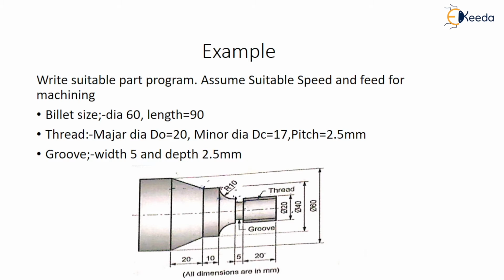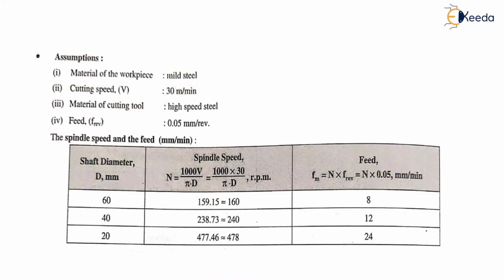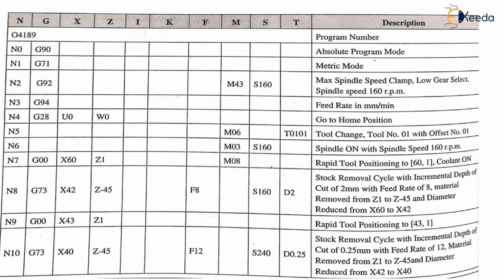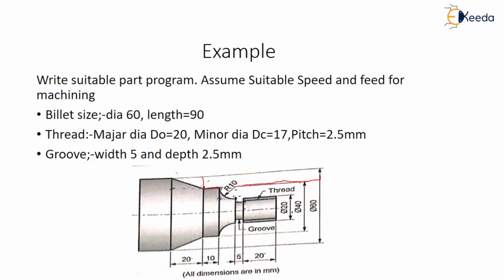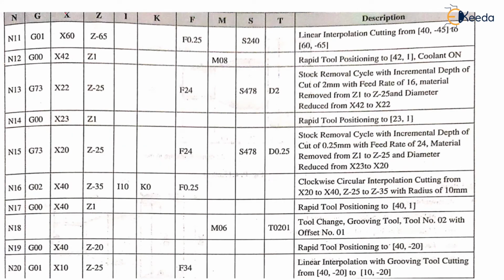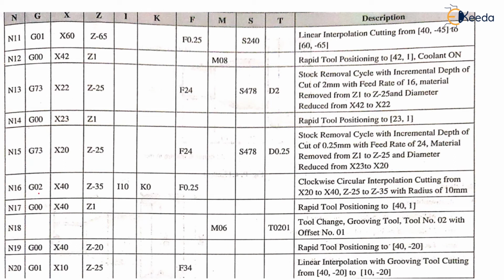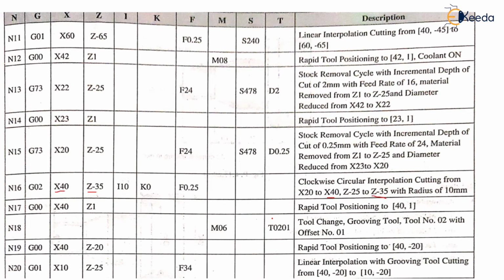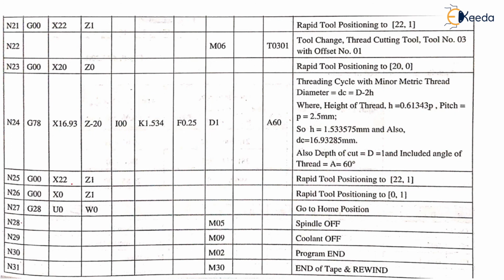Part Program on CNC Turning-II - Design to Manufacturing - CAD/CAM/CAE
Subject - CAD/CAM/CAE

Video Name - Part Program on CNC Turning-II

Chapter - Design to Manufacturing

Happy Learning